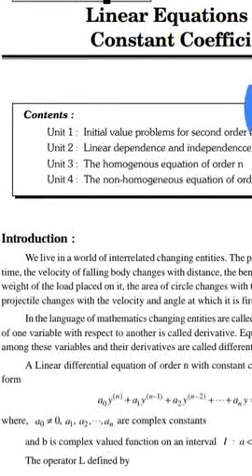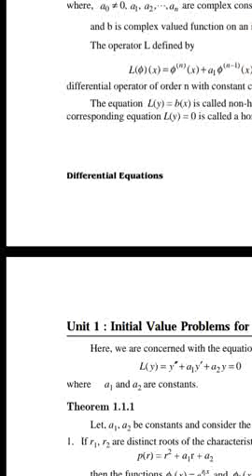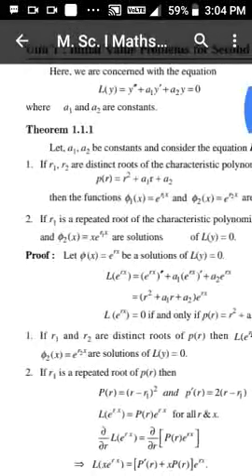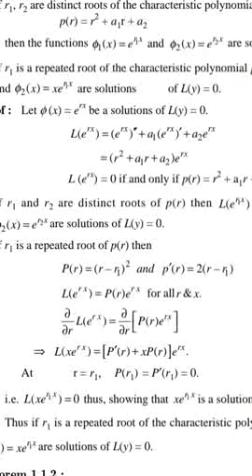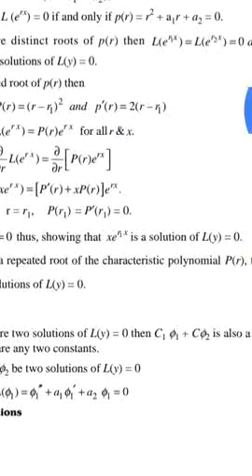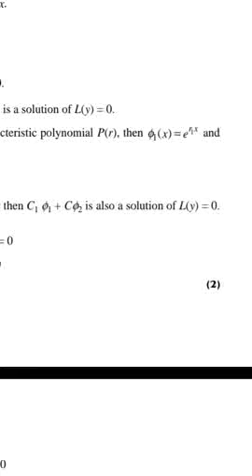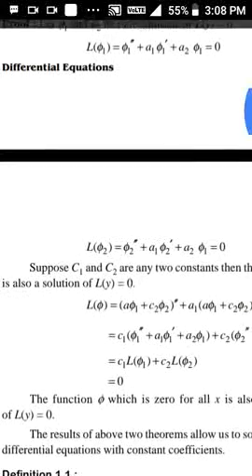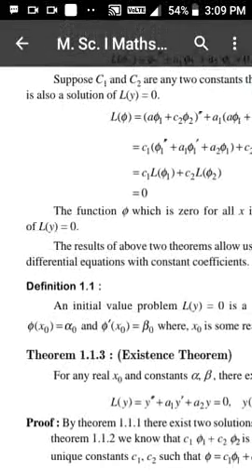Lecture on classical mechanics MSc1 sem1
Examples on isoperimetric problem